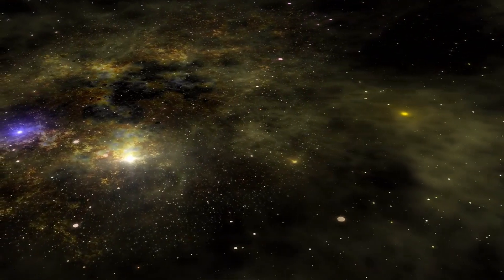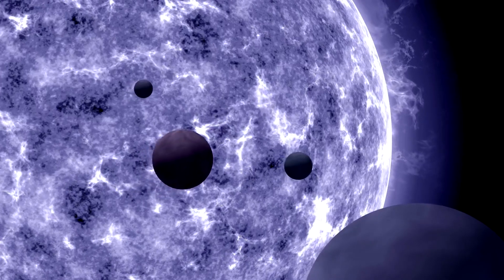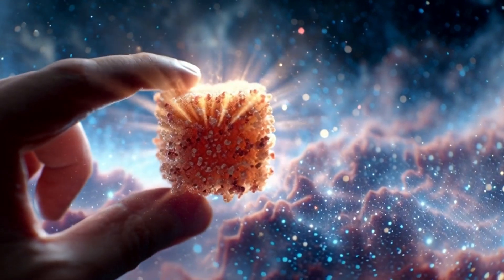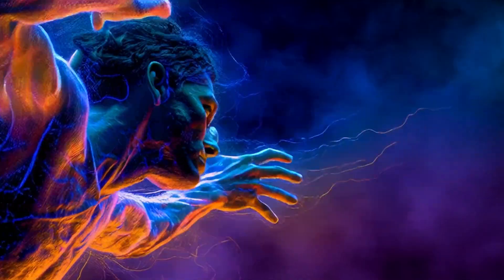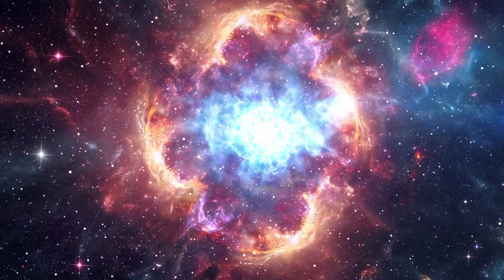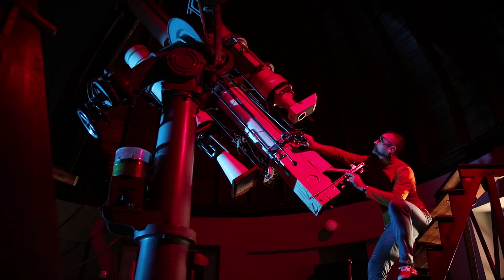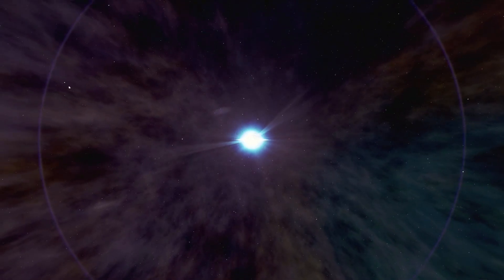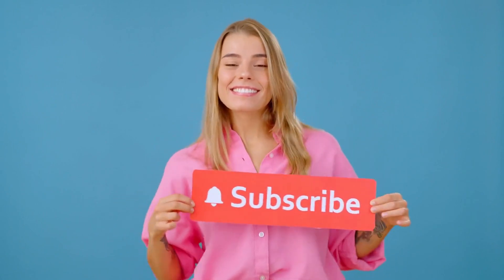4 BILLION TONS in a SPOON?! The Terrifying Truth About Neutron Stars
4 BILLION TONS in a SPOON?! The Terrifying Truth About Neutron Stars
A single spoonful that weighs 4 billion tons? Sounds impossible… but neutron stars are real, and they’re even stranger than you think. This is the story of the universe’s densest, deadliest object, and how it changes everything we know about physics.

In the dark reaches of space lie the remains of once-mighty stars — crushed into spheres no bigger than a city, yet heavier than entire planets. These are neutron stars, and their existence defies logic.

This documentary-style video explores how neutron stars are formed, why they’re so unbelievably dense, and what would happen if you tried to hold just a spoonful of one. From the violent death of massive stars to the creation of gold and platinum, this is the incredible journey of the most extreme objects in the known universe.

Prepare to have your mind blown — because when you realize how something can weigh billions of tons in a spoon, you’ll never look at the night sky the same way again.